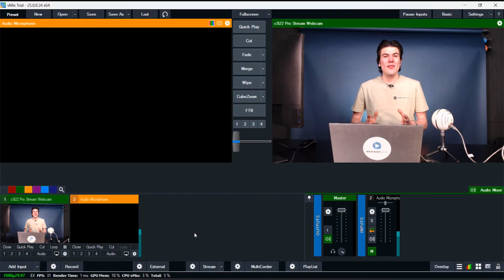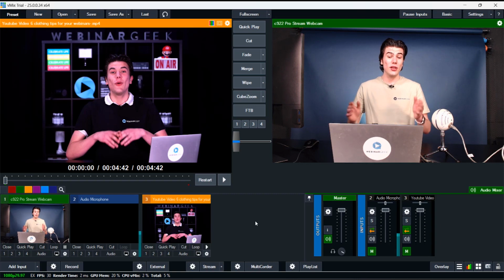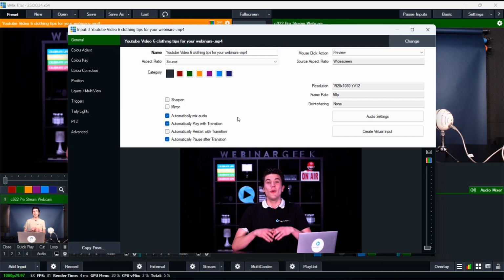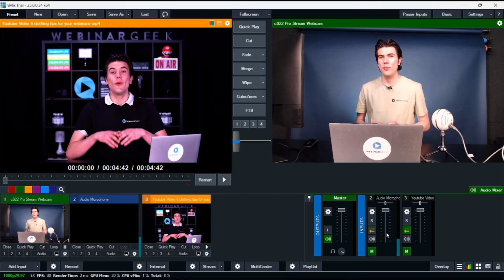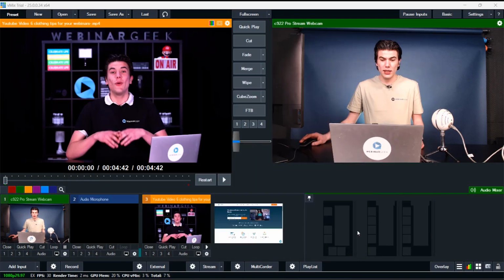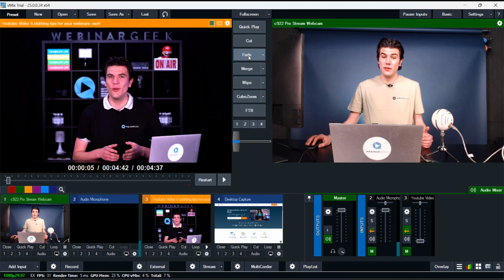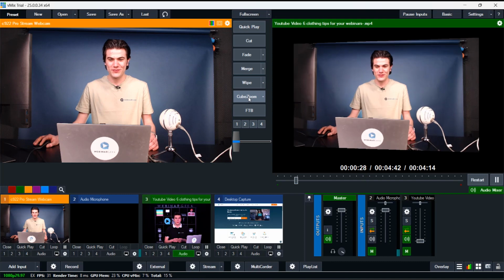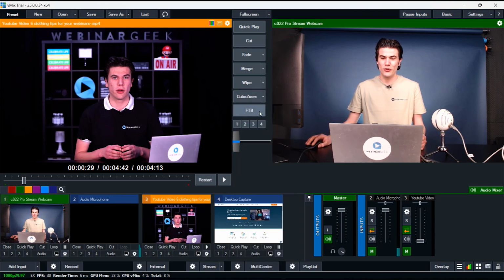How to stream webinars with vMix: Part 2 | WebinarGeek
You've added your camera and audio to vMix. What is next? And how can vMix up your webinar game? In this second part of our three-part video series, we explain how you get started with vMix.